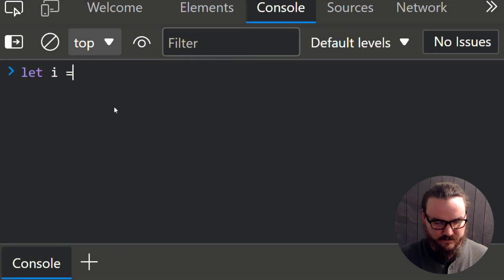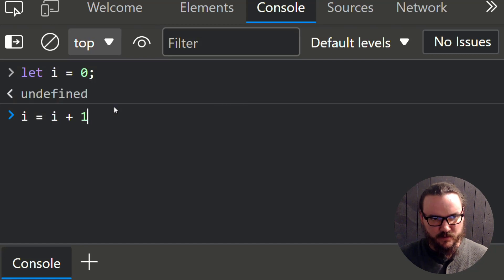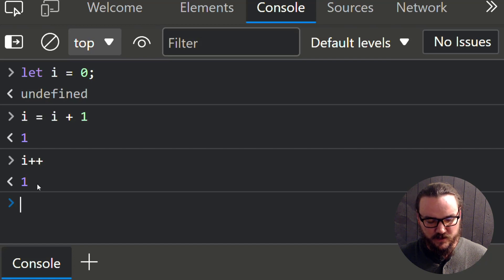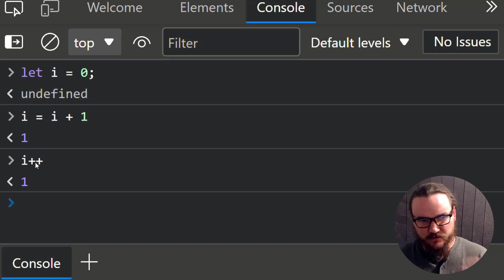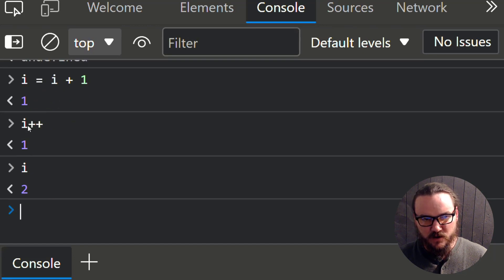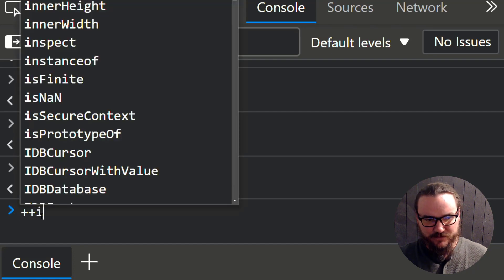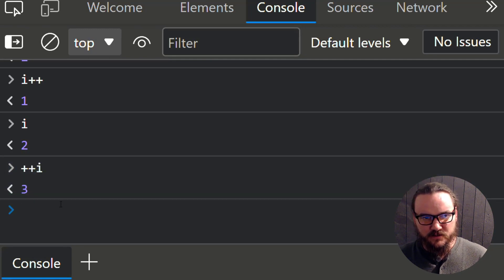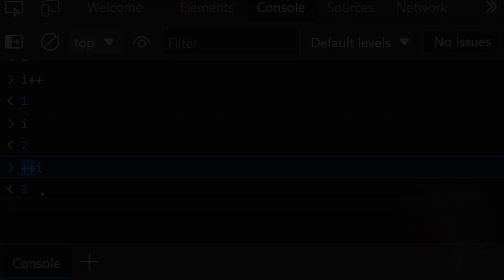i++ vs ++i in JavaScript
Thumbnail photo by Crissy Jarvis on Unsplash